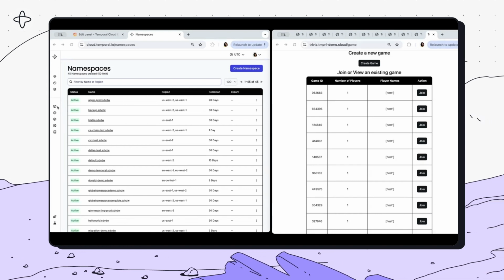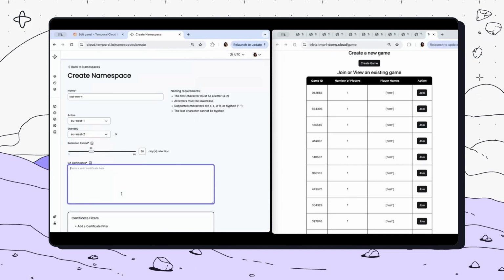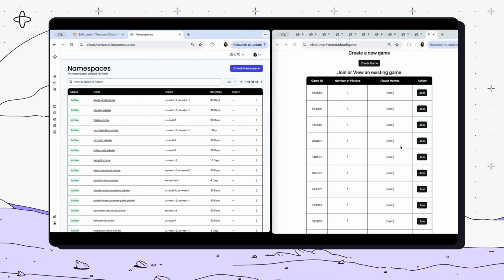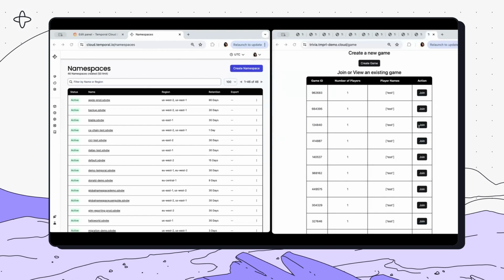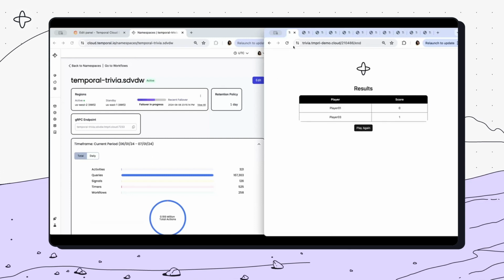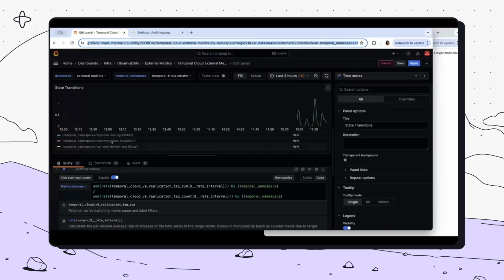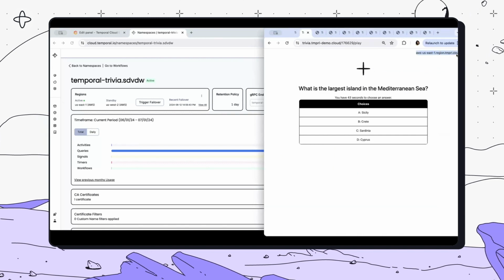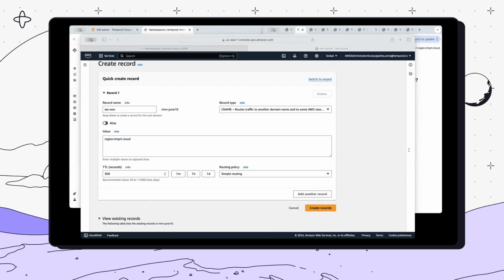Tutorial: Temporal Cloud Multi-Region Namespaces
This in-depth tutorial on Temporal Cloud's Multi-Region Namespaces is perfect for developers and operators looking to achieve high availability and maximize the potential of Temporal Cloud.

We are covering:

1. Guide to Activating and Configuring a Multi-Region Namespace (MRN) - Learn the step-by-step process to activate and set up MRNs.

2. Upgrading a Single Region Namespace to MRN - Discover how to seamlessly transition from a single region namespace to MRN.

3. Demo of Failover Process via Temporal CLI and Web UI - Watch a live demo of the failover process using both the CLI and Web UI.

4. Monitoring and Observability Tools in Temporal Cloud for Managing MRN - Get insights into the tools available for monitoring and managing MRNs.

5. Monitoring Replication Lag on MRN using Grafana - Learn how to use Grafana to monitor replication lag across your MRNs.

6. Configuration Options when Leveraging PrivateLink as a Networking Option - Explore the configuration options for using PrivateLink in your networking setup.

Whether you're a developer, operator, or anyone looking to achieve high availability for your applications, this tutorial will provide you with insights and practical steps.